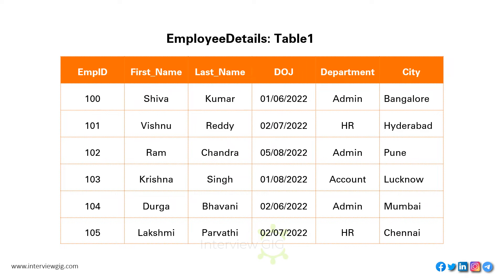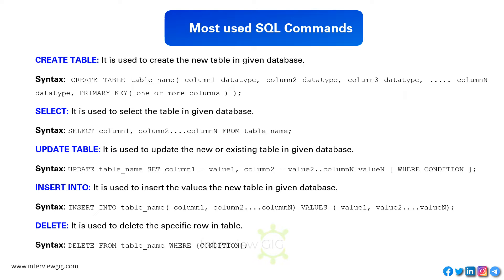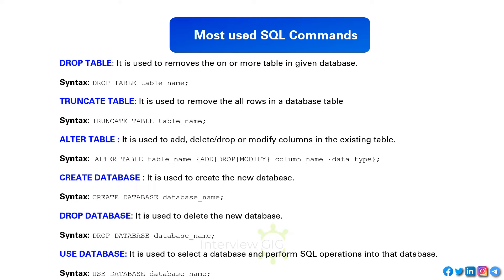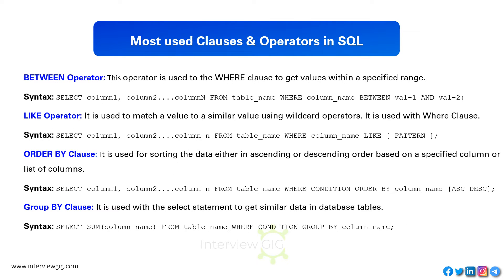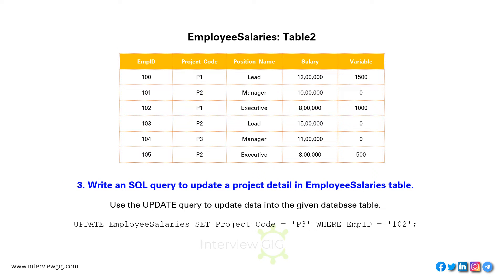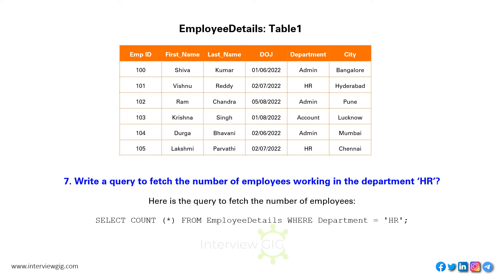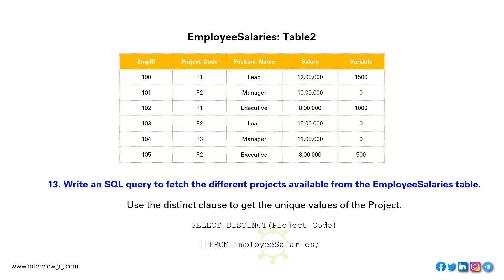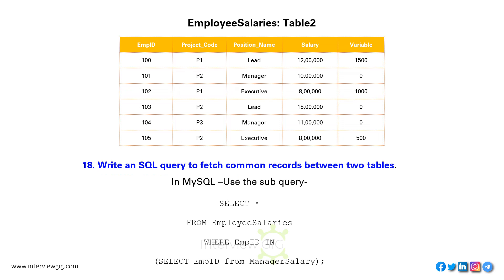Top SQL Query Interview Questions and Answers 2023 | SQL Query Examples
Most Asked Basic SQL Queries Interview Questions and Answers for freshers.